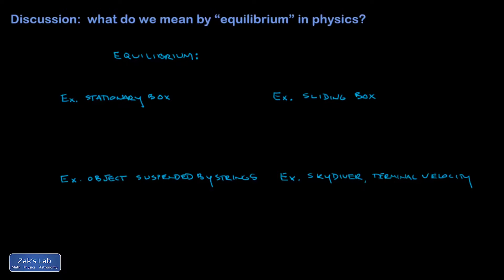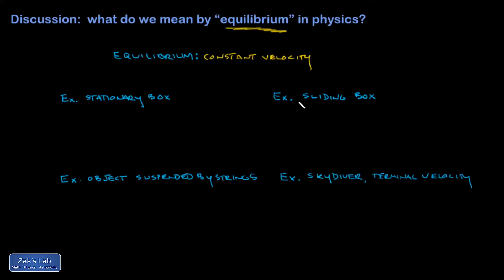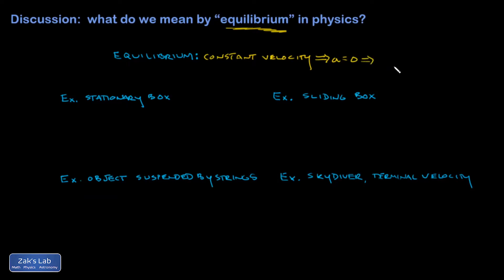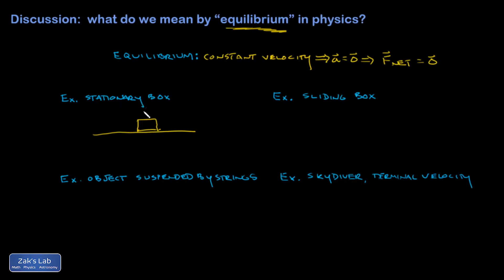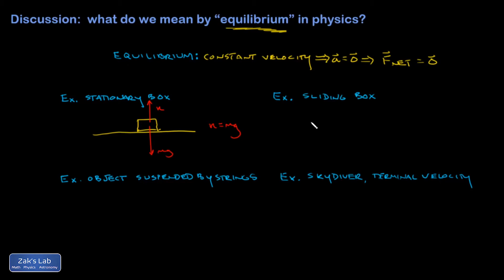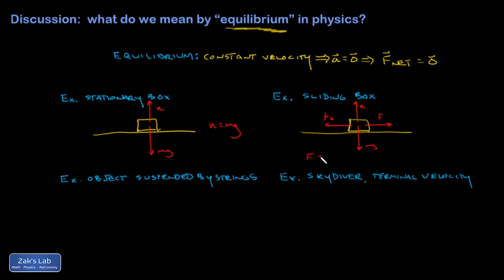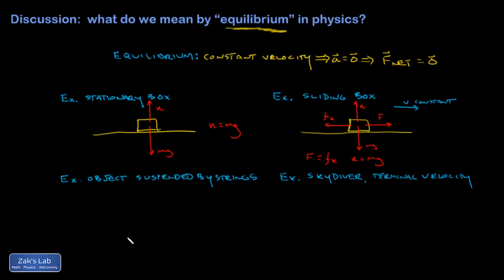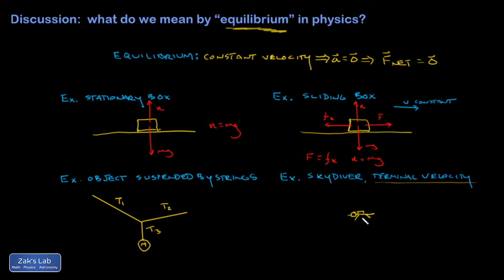What we mean when an object is in equilibrium in physics.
Quick explanation of what "equilibrium" means in physics.  Sometimes it still involves motion!